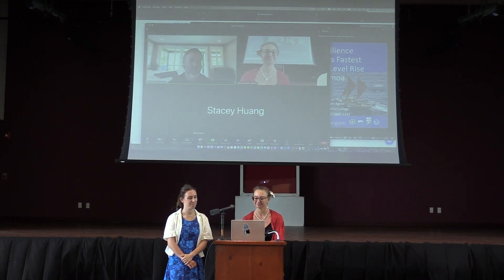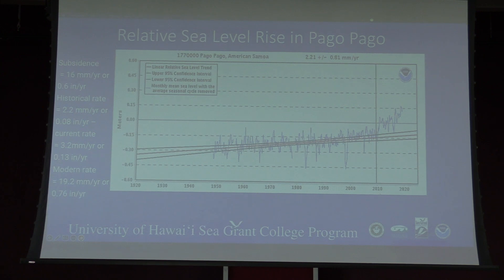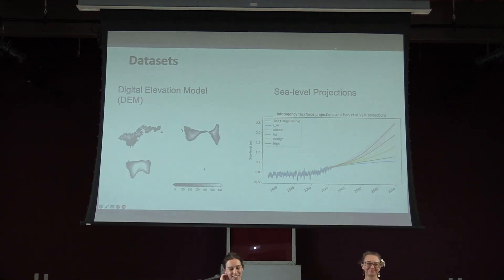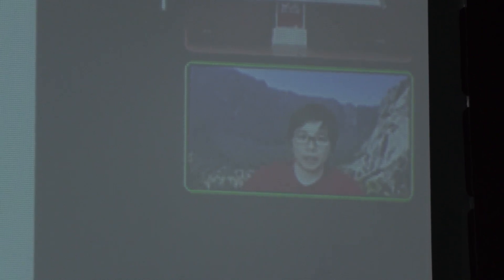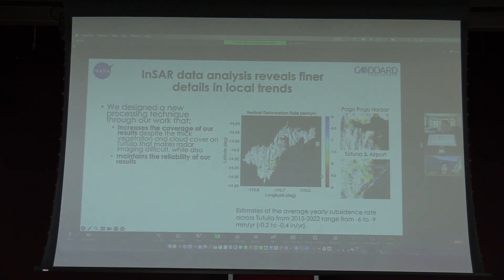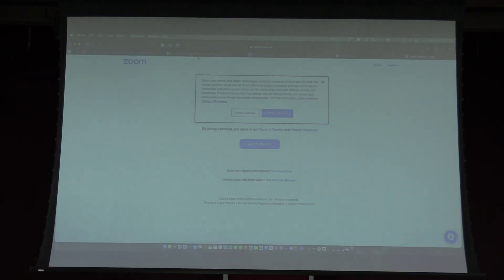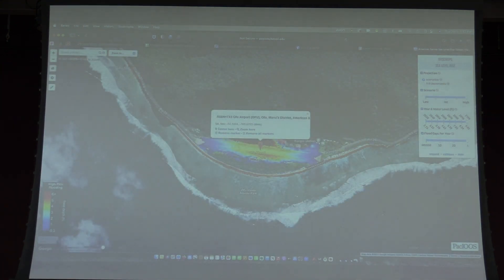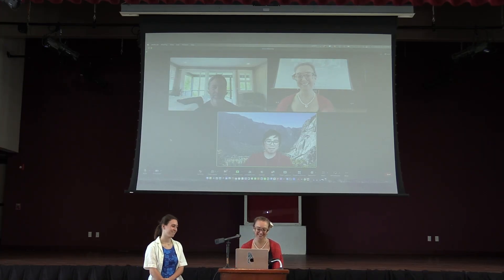American Samoa Sea Level Rise Viewer Talk October 2023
American Samoa Sea Level Rise Viewer outreach talk at the American Samoa Community College Multi-Purpose Center Auditorium on October 5, 2023. Presented by Kelley Anderson Tagarino, Dr. Phil Thompson, Carla Baizeau, and Dr. Stacey Huang.

The American Samoa Sea Level Rise Viewer was released to the public in October 2023, enabling the community to visualize how the shoreline is likely to change from coastal flooding, sea level rise, hurricane storm surge and high tides. The tool will be an essential component in planning to assess the short and long-term impacts of rising seas and to minimize the risks to coastal communities, infrastructure and the environment. A partnership of organizations at the University of Hawaiʻi developed the American Samoa Sea Level Rise Viewer over the course of two years, with PacIOOS preparing the platform for the UH Sea Level Center (UHSLC) using funding from the Pacific Islands Climate Adaptation Science Center (PI-CASC) and local extension facilitation from Hawaiʻi Sea Grant College Program (Hawaiʻi Sea Grant).